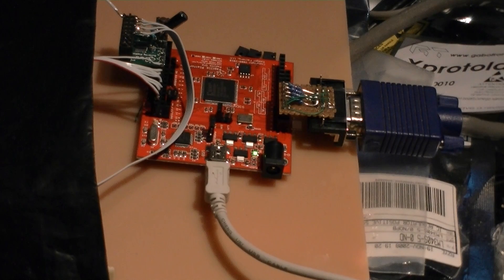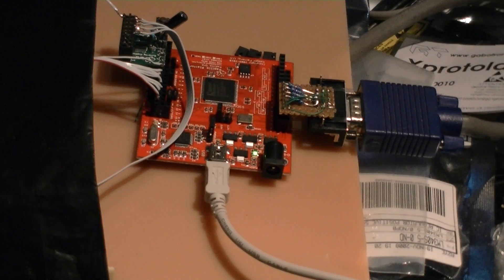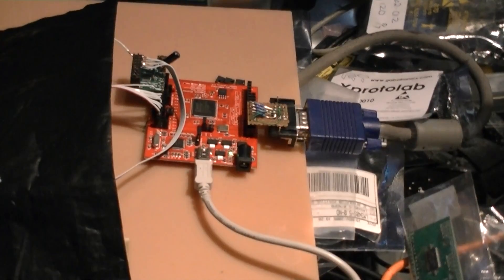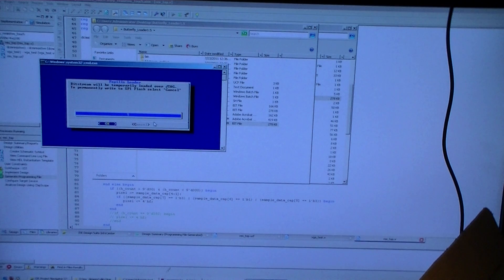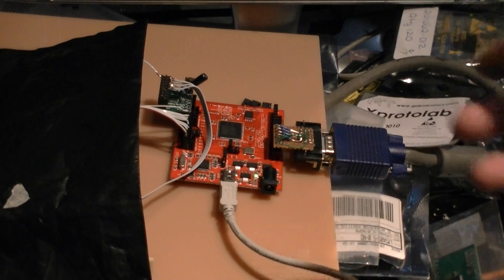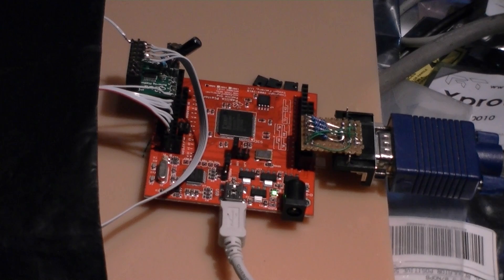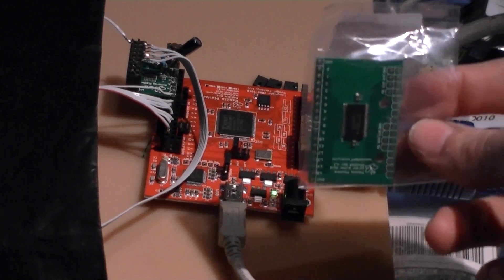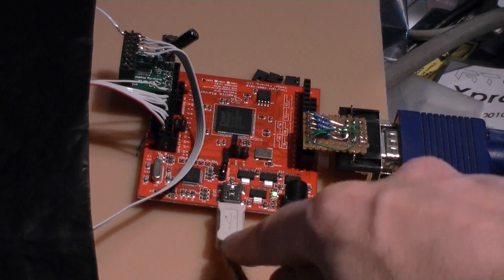Papilio One Xilinx Developer Board - Get Started with FPGAs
This is a simple FPGA board I've been using a project.  I think this would be a great board for someone just getting started with FPGA's.